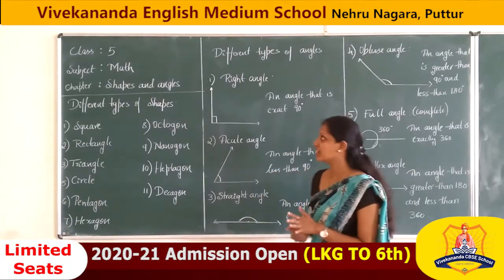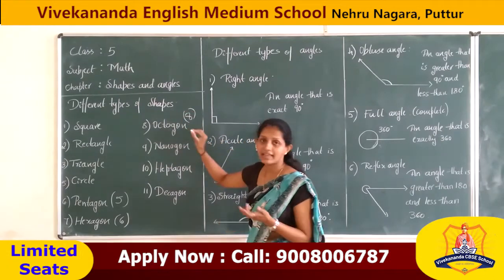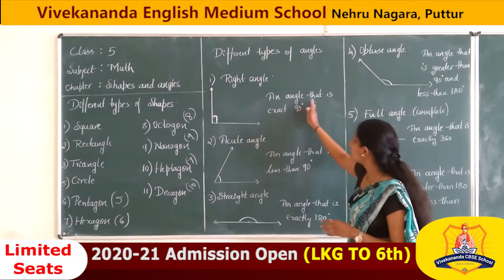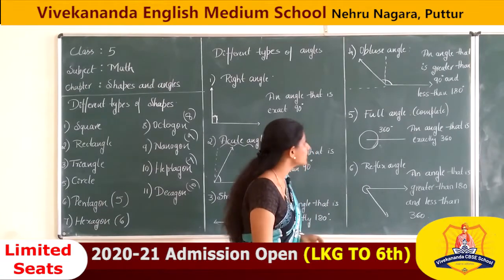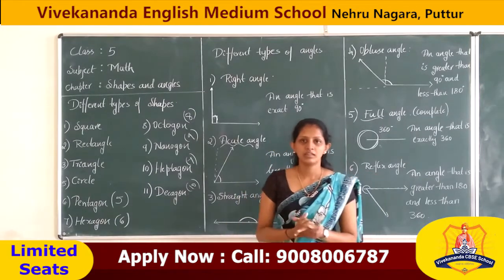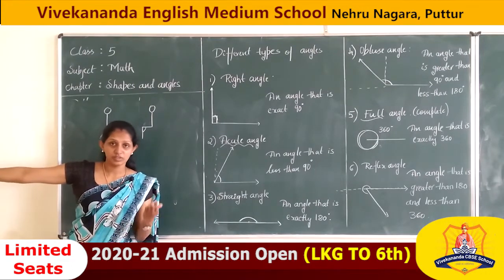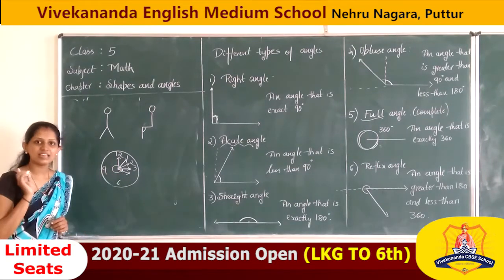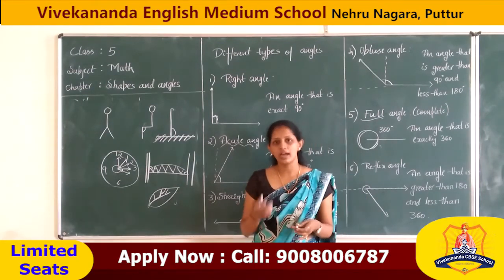Mathematics Class 5 (Shape And Angles Part 2 )